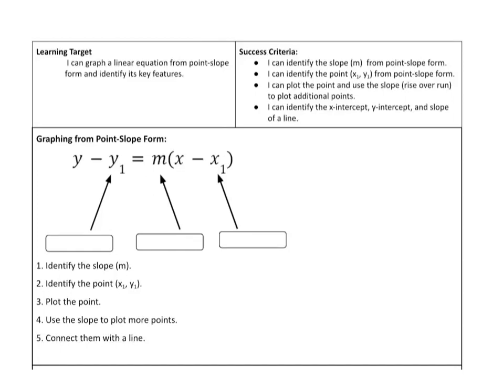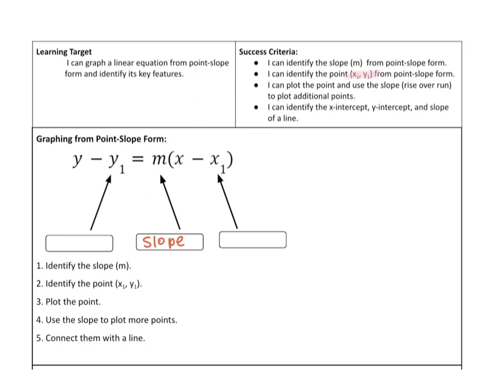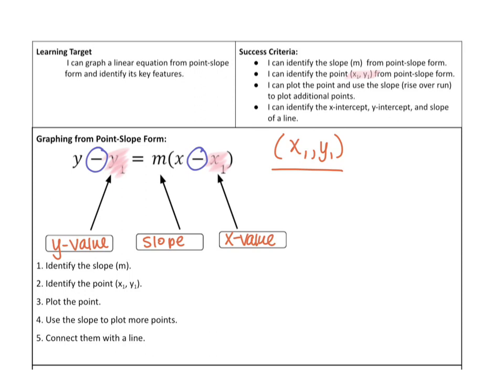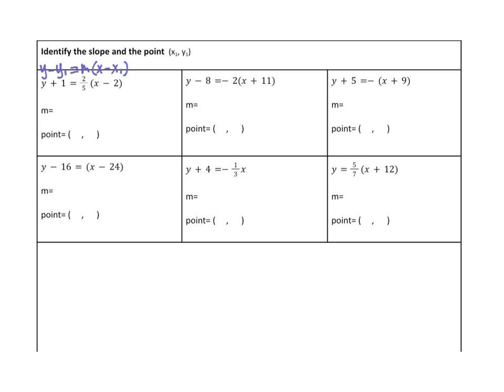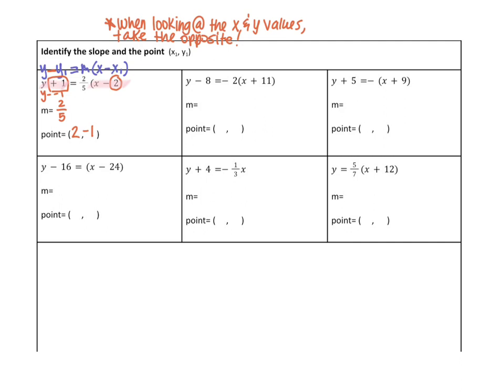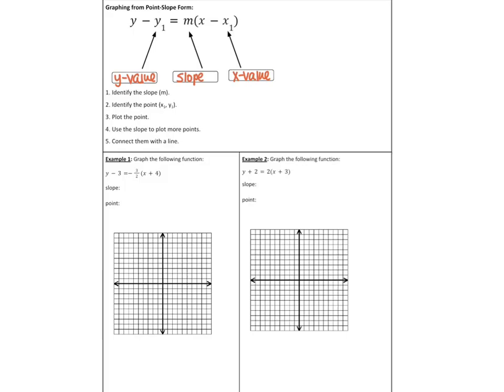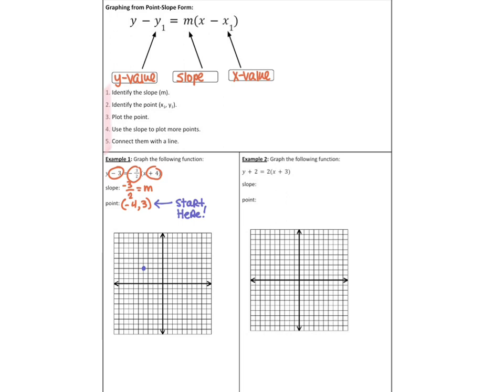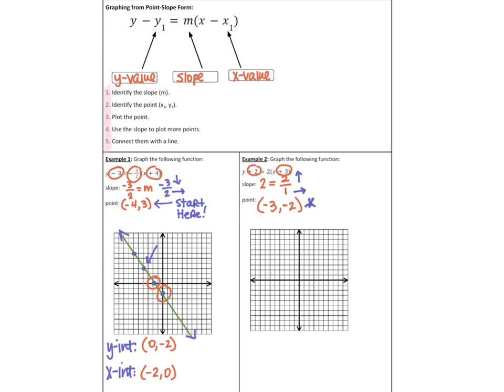Lesson 2.7 - Graphing From Point Slope Form